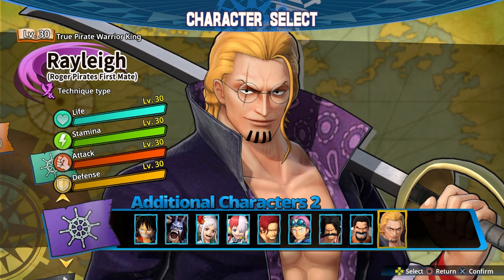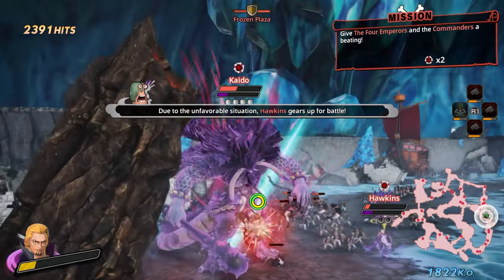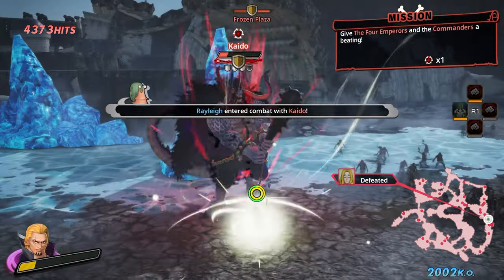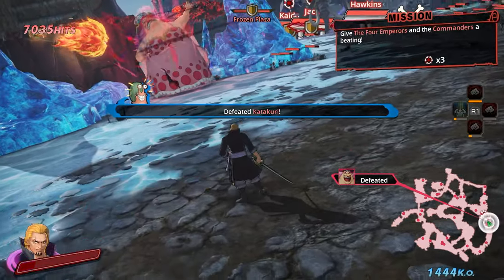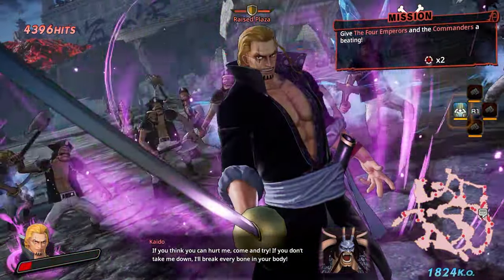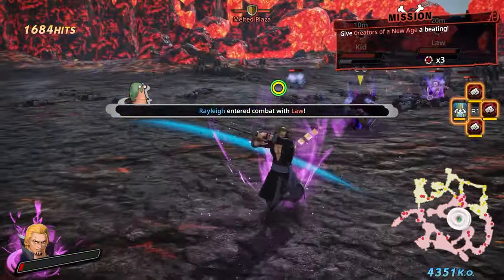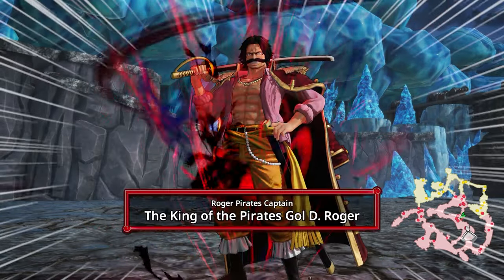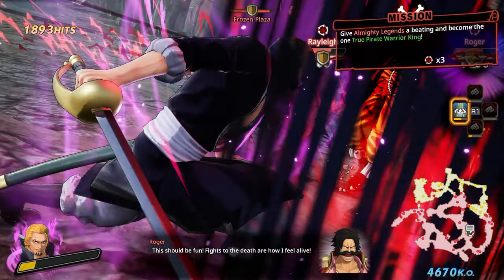RAYLEIGH (MAX LVL 30) VS THE NEW HARDEST STAGE IN PIRATE WARRIORS 4 (TRUE PIRATE WARRIOR KING)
Follow Him!

One piece Pirate Warriors 4 Film RED Shanks Gameplay
One Piece Pirate Warriors 4 Koby Gameplay
One Piece Pirate Warriors 4
One Piece Pirate Warriors 4 Shanks DLC 5
One Piece Pirate Warriors 4 Shanks DLC Pack 5
One Piece Pirate Warriors 4 Koby DLC 5
One Piece Pirate Warriors 4 Uta DLC Pack 5
One Piece Pirate Warriors 4 Koby DLC Pack 5
One Piece Pirate Warriors 4 ps5
One Piece Pirate Warriors 5
One Piece Pirate Warriors 4 Speedrun